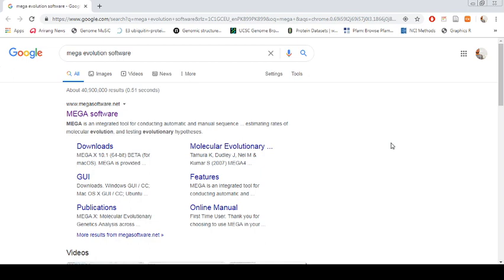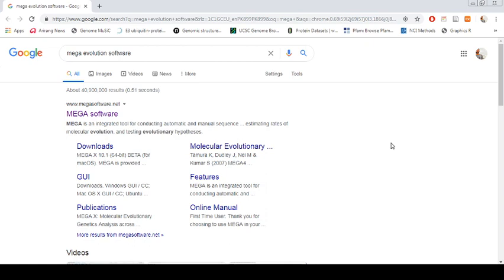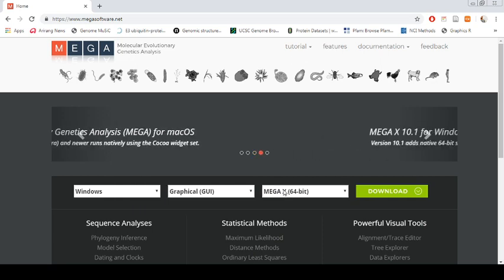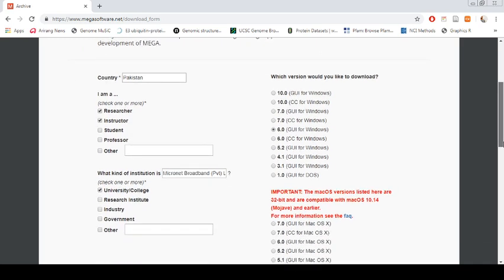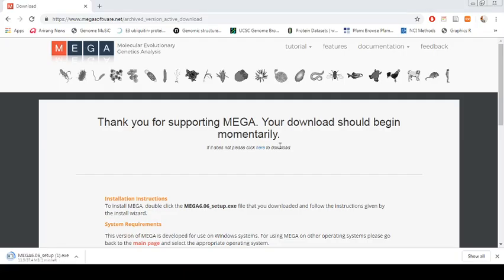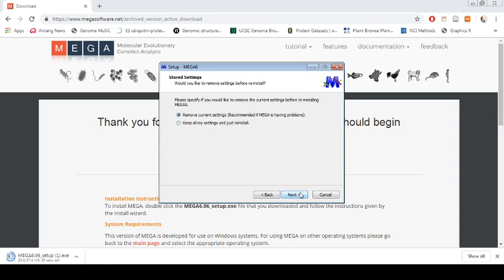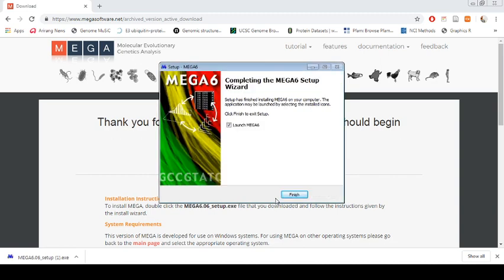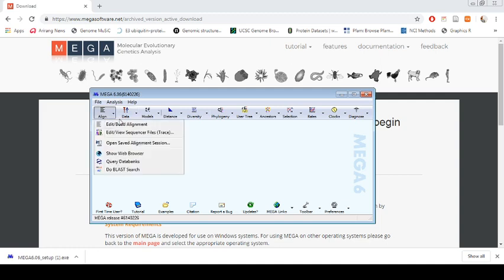How to install MEGA software for multiple sequence alignment and phylogenetic analysis (Tutorial)